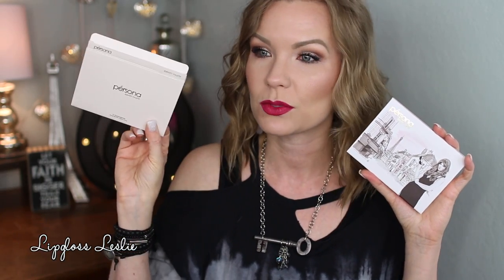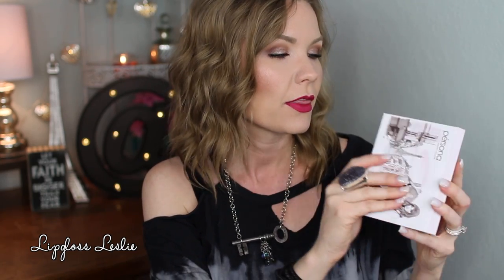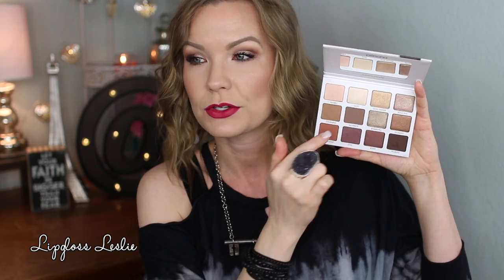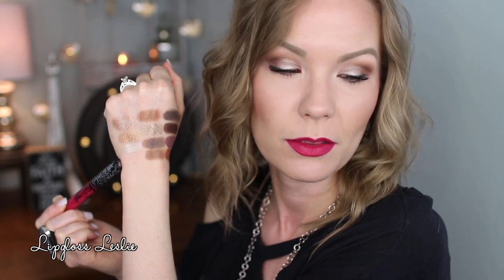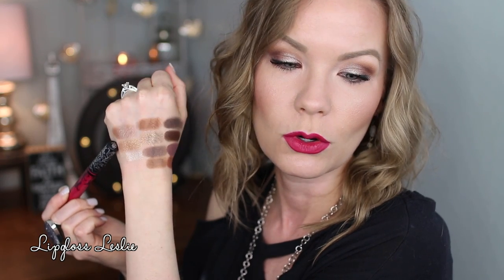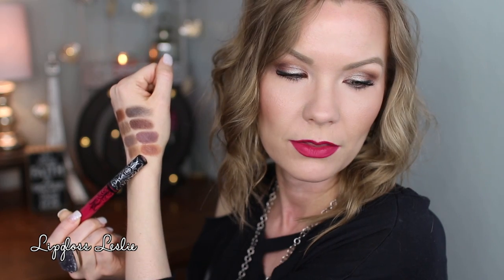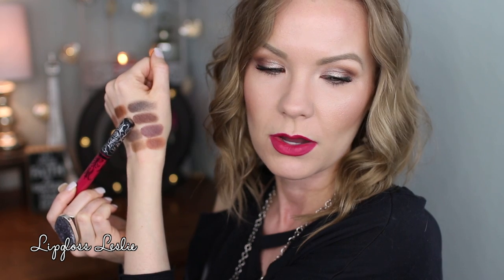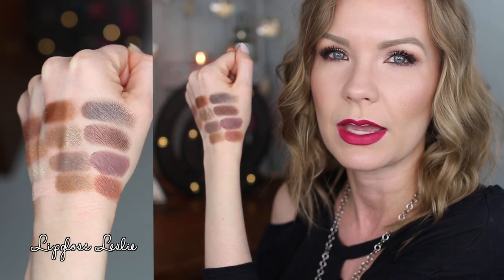Persona Cosmetics Identity Palette! Swatches & Review! | LipglossLeslie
Hey guys!! Bonus video! I'm finally able to post this now that it's back in stock - A closer look at the Persona Cosmetics Identity Palette! :)

IMPORTANT INFO:
Products Mentioned:

What I’m Wearing:
Top: Express
Wrap Bracelet

My Makeup
Blush: Physician’s Formula Butter Blush in Plum Rose
Highlight: Flower Beauty Shimmer & Strobe Highlighting Palette
Lips: Kat Von D Everlasting Liquid Lipstick in Miss Argentina